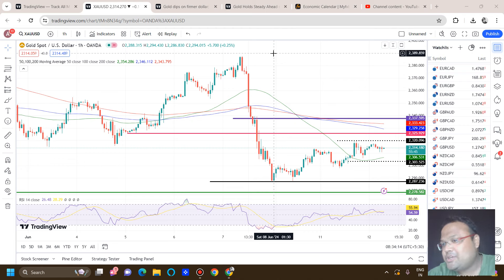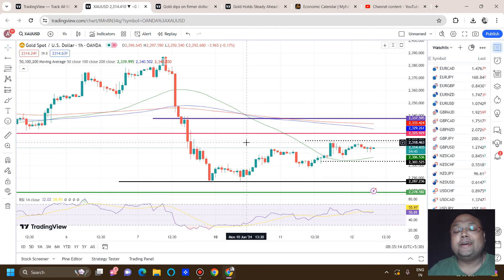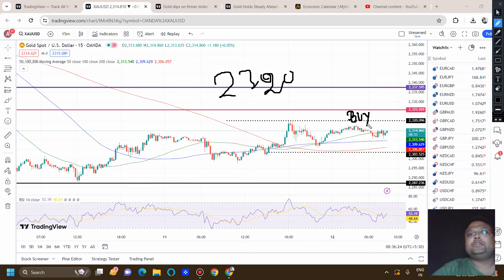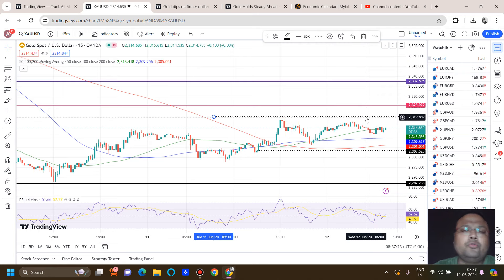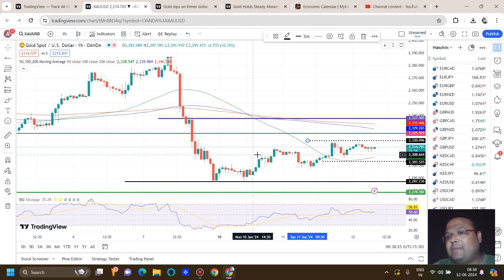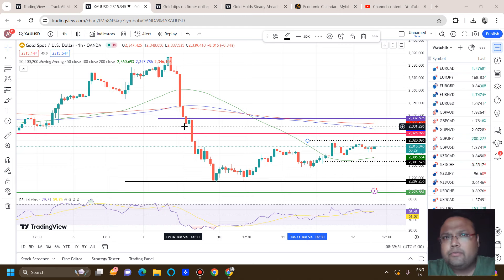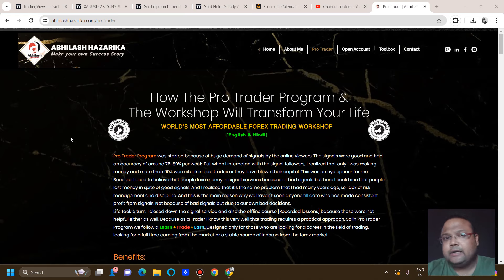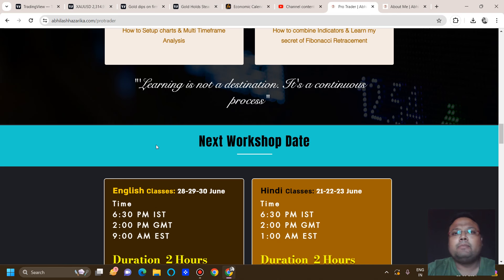GOLD TRADING STRATEGY TODAY 12-13 JUNE | XAUUSD ANALYSIS TODAY 12-13 JUNE | XAUUSD FORECAST TODAY